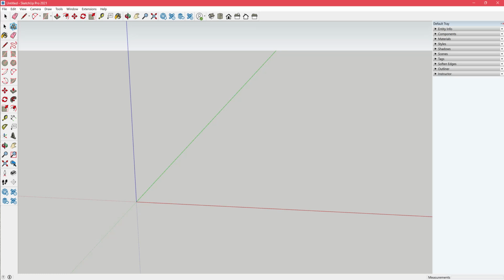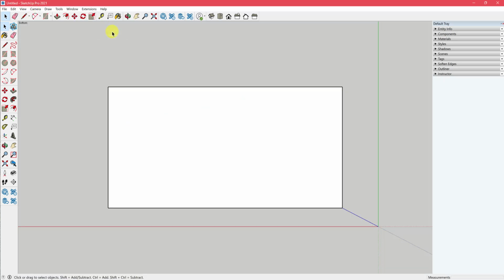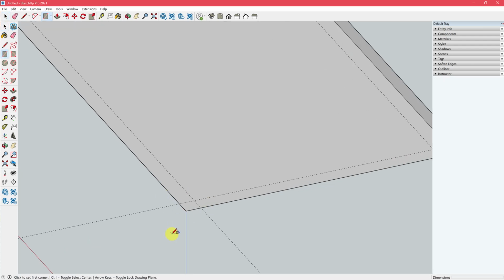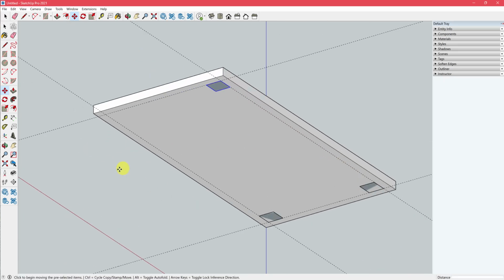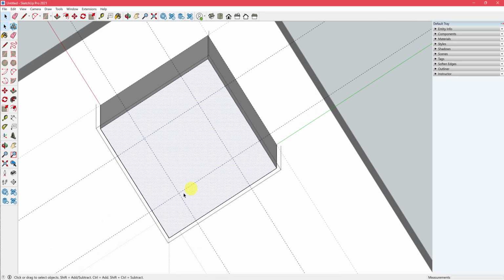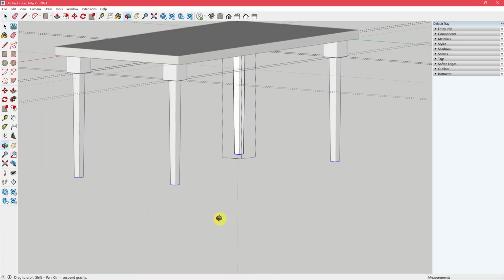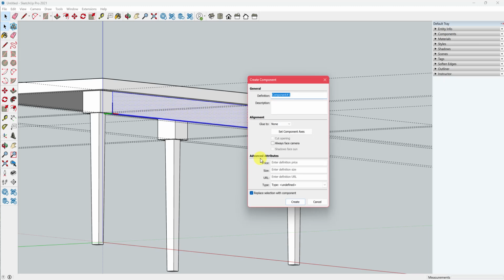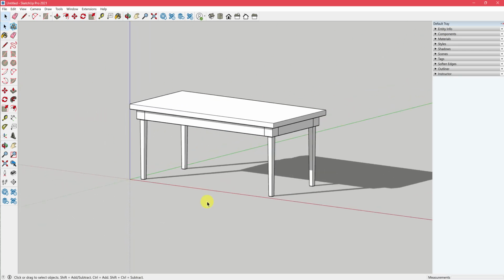Week 3 Demo